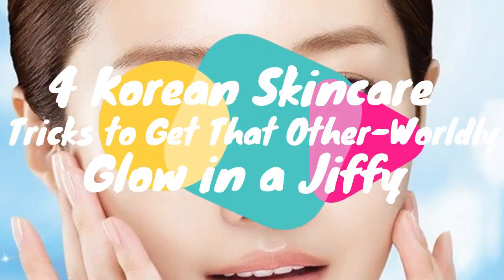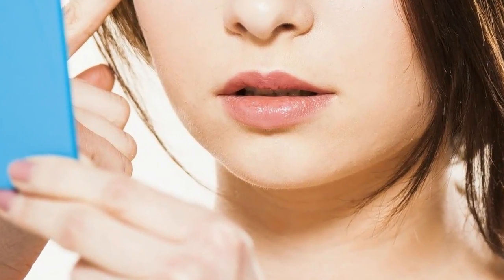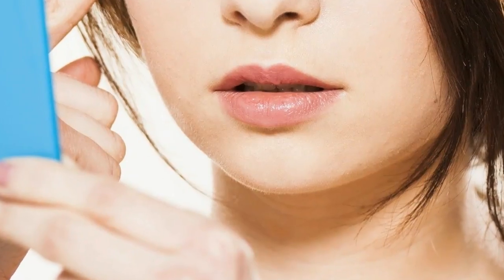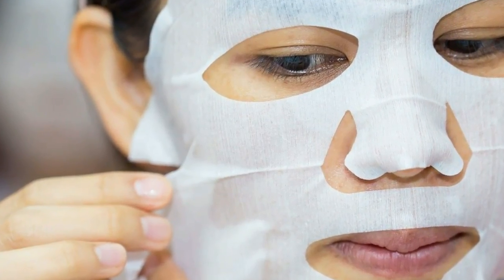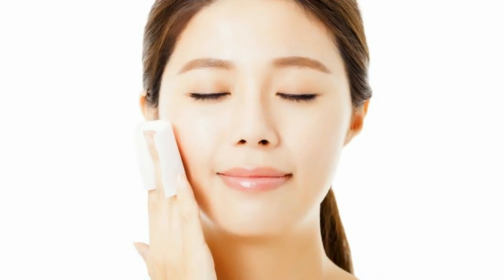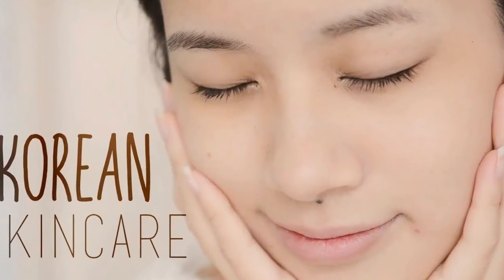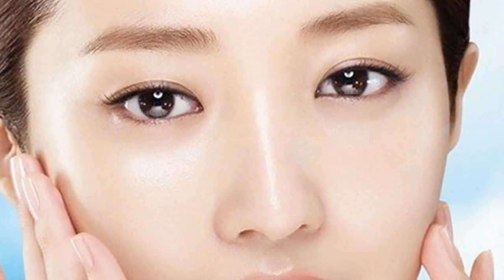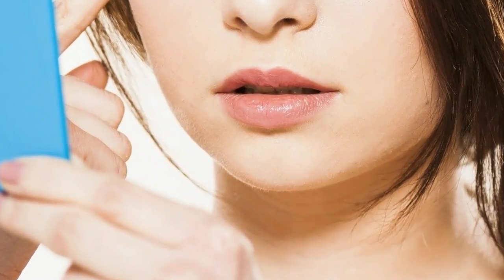Amazing, 4 Korean Skincare Tricks to Get That Other Worldly Glow in a Jiffy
4 Korean Skincare Tricks to Get That Other-Worldly Glow in a Jiffy

If you're a make-up enthusiast who believes in religiously scanning skincare aisles at beauty stores, you know how Korean products are ruling the stores RN. We all are curious to know(and steal!) the secret to get glowing, youthful skin.

Here are some Korean hacks for your skin and make-up quick-fix:

1. Jamsubar

The cheapest way to set your make-up is by 'diving' in cold water! Who knew?!

To stop the make-up from melting in sweltering heat, all you need to do is apply a layer of powder over full face of makeup and submerge your face in cold water for 15-30 seconds. It results in a velvety smooth makeup that lasts long.

2. Barley tea

This drink is huge in Korea. Barley tea is a nutty flavored drink that's rich in antioxidants and helps to protect skin. It is also good for overall well-being.

3. Hydrated skin is happy skin

The Koreans are quite particular about keeping the skin hydrated. And that's the reason why they are big on facial essences. Essences are of thin consistency and seep into the skin easily. That keeps the moisture locked in and makes the skin absorb all its goodness.

4. Masking

The skin TLC is a must. Masking is an easy way to show your skin some love. If you don't have the time to put on sheet mask while sipping barley tea, overnight mask is your thing. It works on the skin cell level and help to reduce dullness. This mask works hard for you while you doze off and dream about shoes and lip glosses. WHAT? You don't get such dreams? It can't be just us.